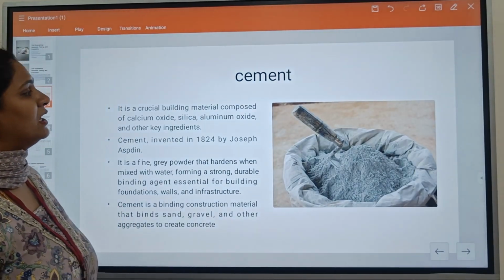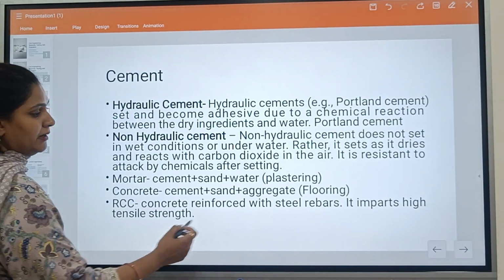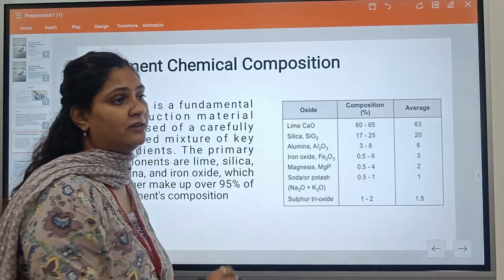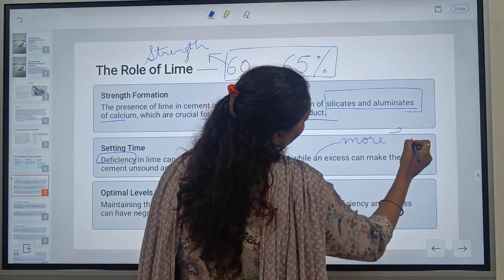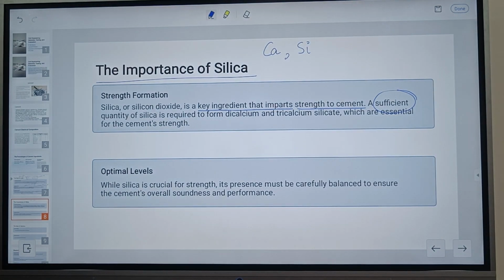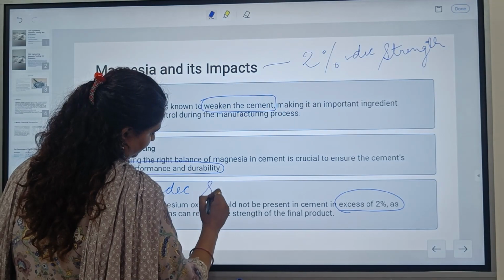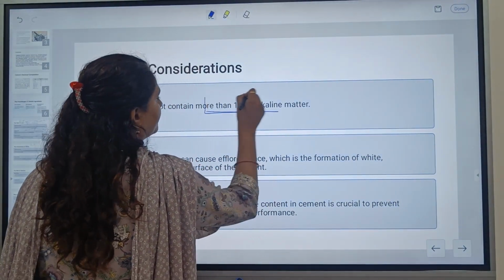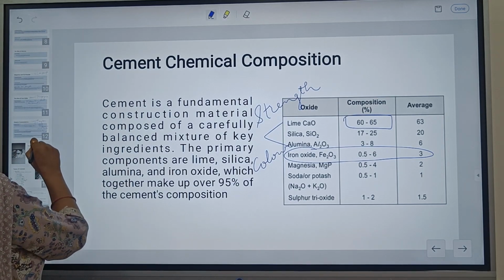CEMENT: INTRODUCTION, CHEMICAL COMPOSITIONS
Er. RITU SHARMA, Assistant Professor
CIVIL ENGINEERING
FET